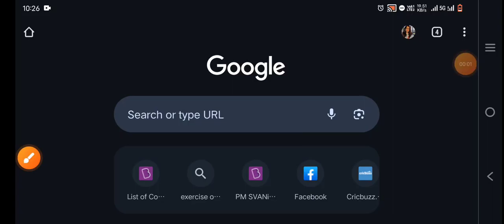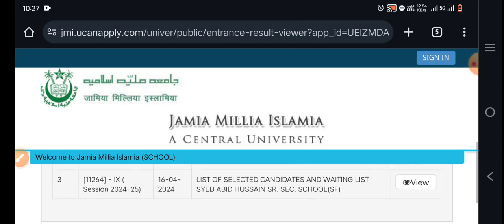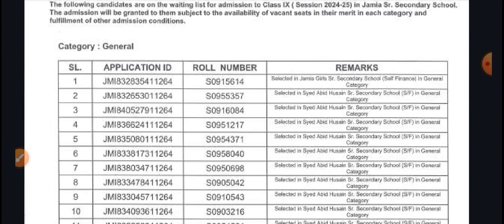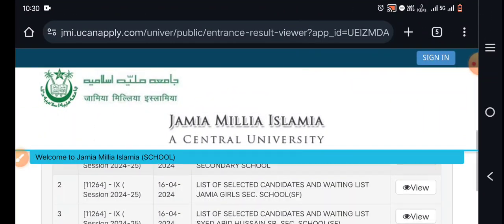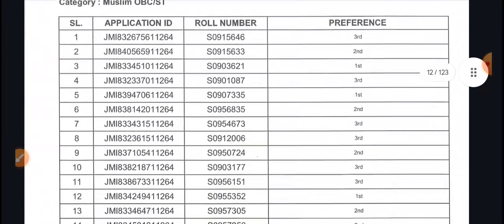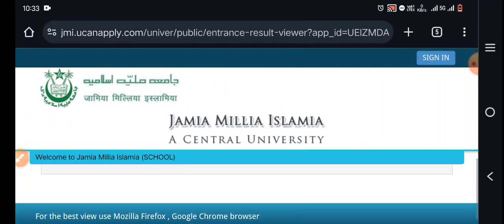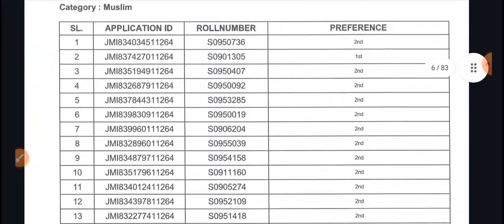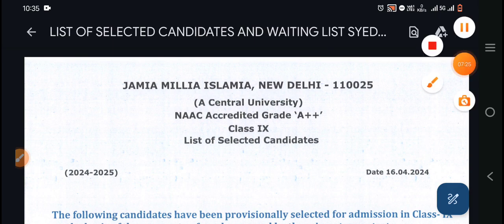Jamia Class 9 Entrance Result| JMI Class 9 Entrance Exam Result| Session 2024-25